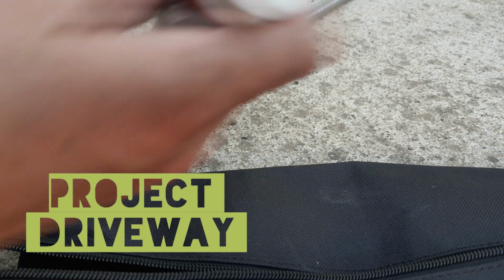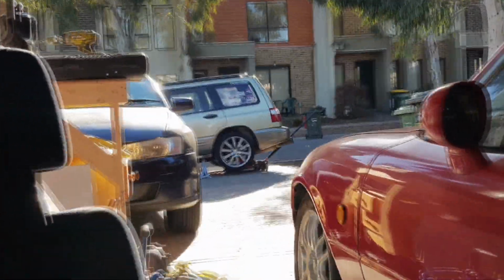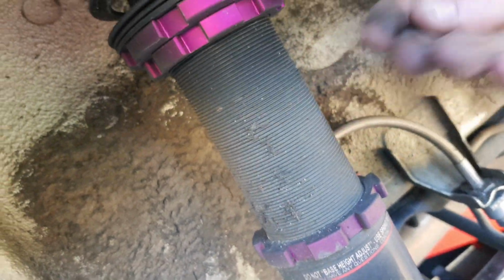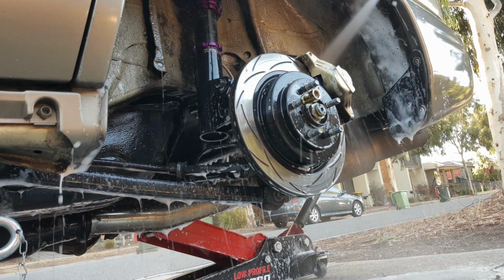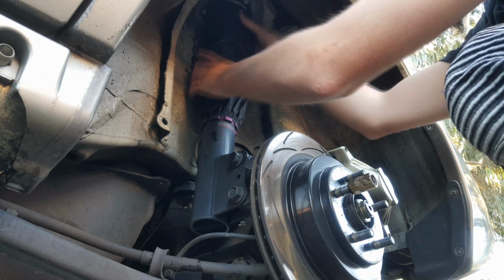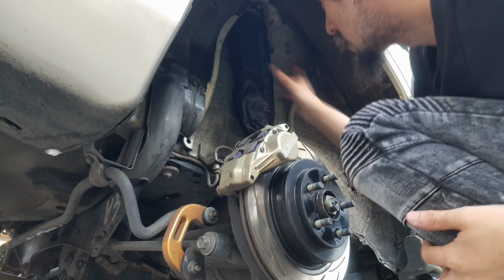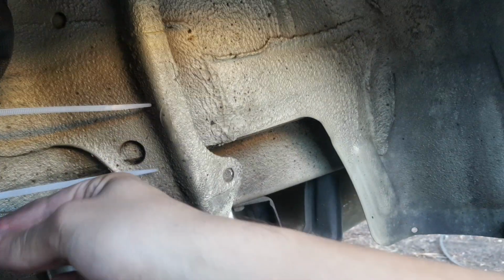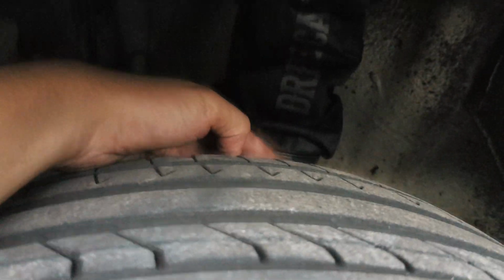COIL-OVER COVERS! - DRIVE CARTEL!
In this episode of Project Driveway we get around to installing Drive Cartel's coil over covers to protect your precious suspension!